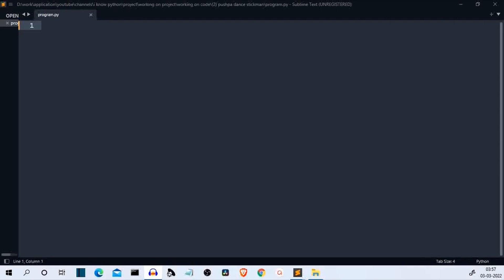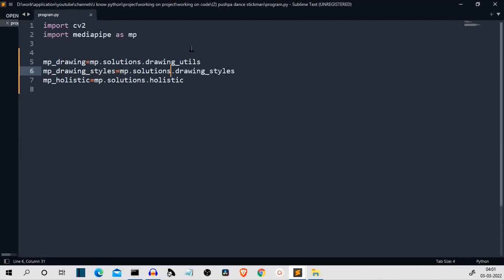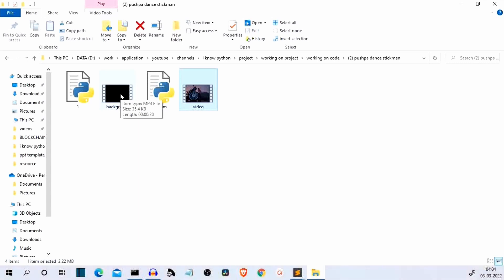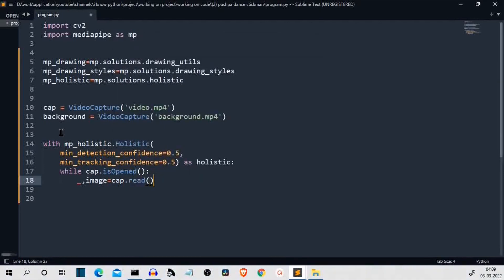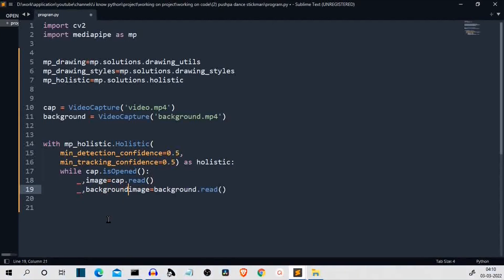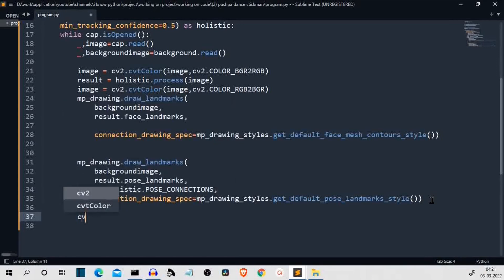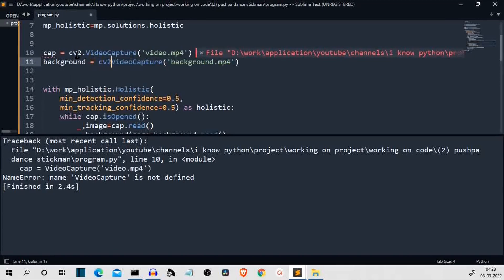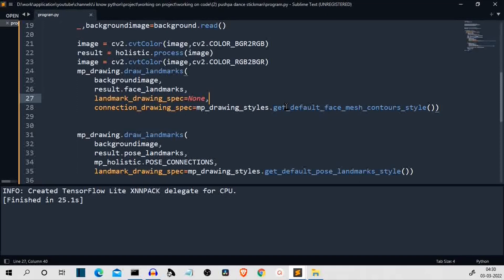Pushpa dance Holistic figure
In this video we will use mediapipe holistic model to create stickmen video of popular srivalli dance video from pushpa movie

some terms related to video
mediapipe holistic python
mediapipe holistic example
mediapipe tutorial
mediapipe python
mediapipe pose estimation
mediapipe projects
python projects
python project step by step
python projects with source code
python projects for resume